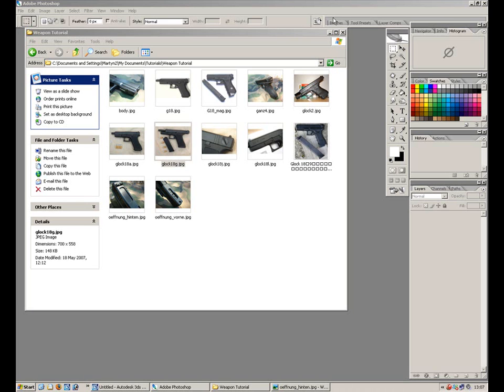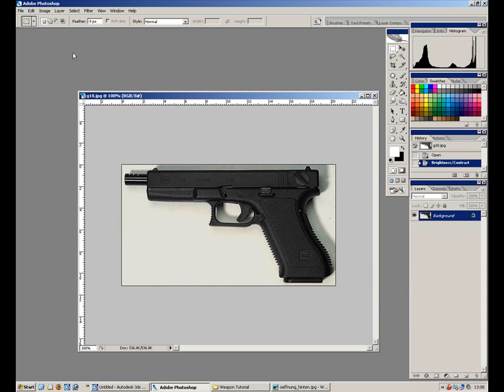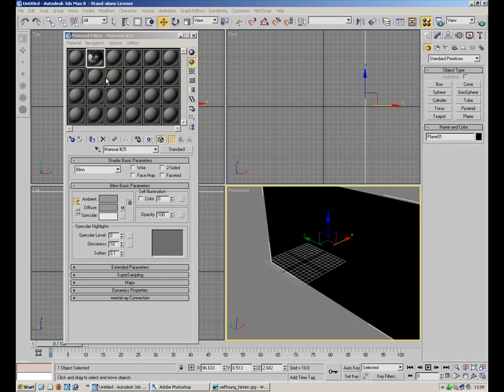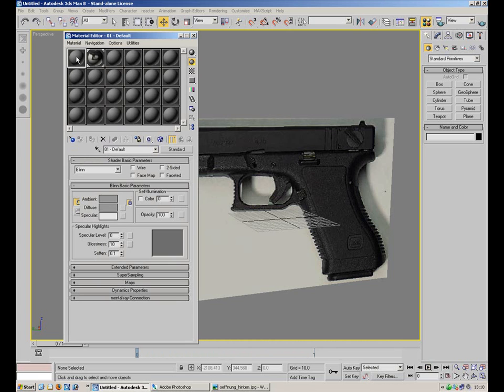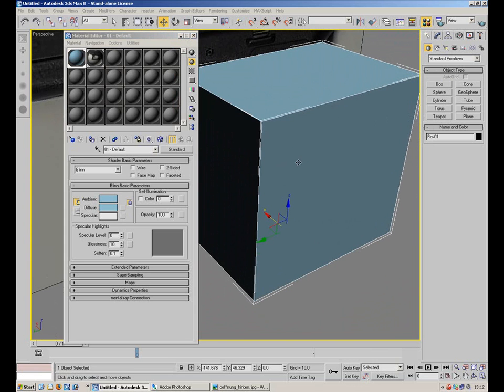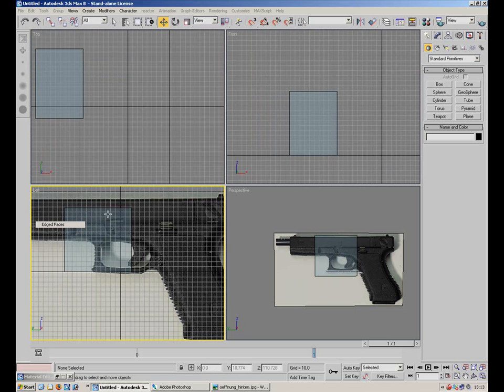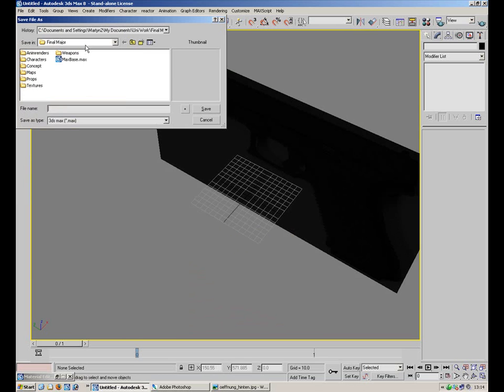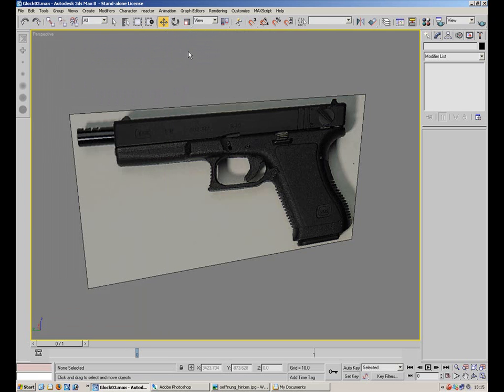How to make a glock in 3dsmax Tutorial 1